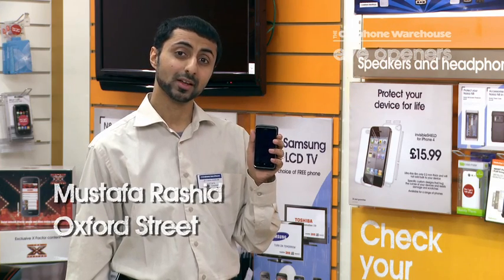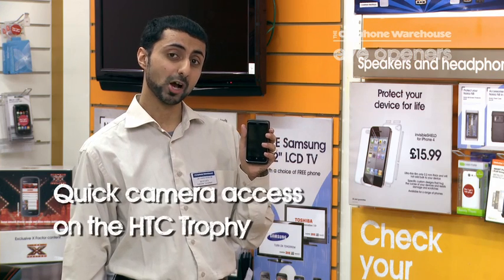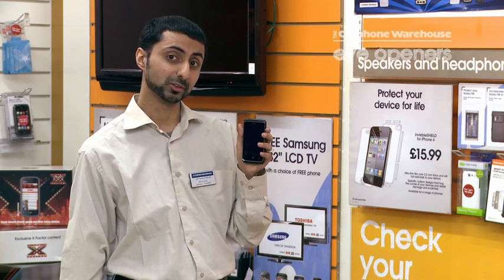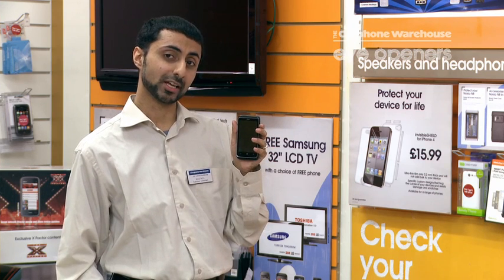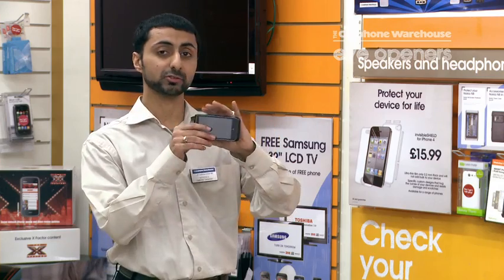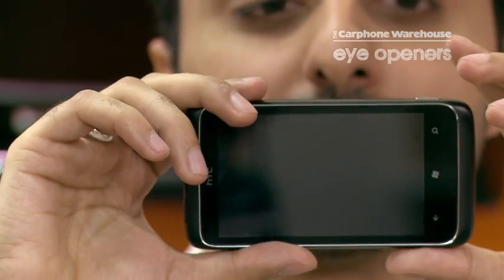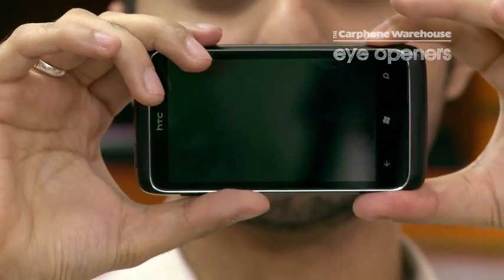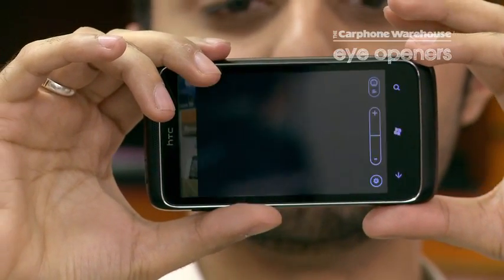HTC Trophy: Quick camera access tip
By Mustafa Rashid
How to quickly access your camera on your HTC Windows 7 Trophy, for when your out and about and you quickly want to grab that shot